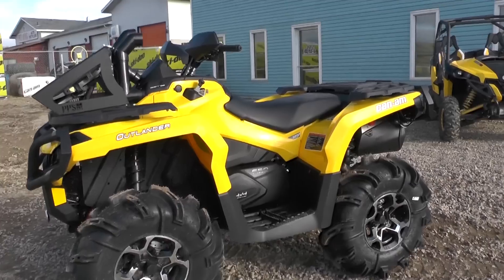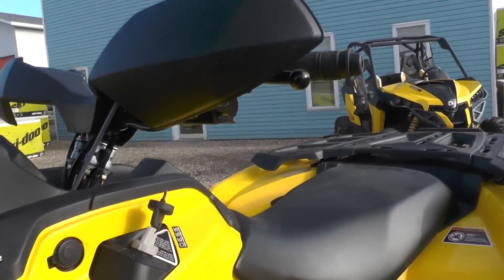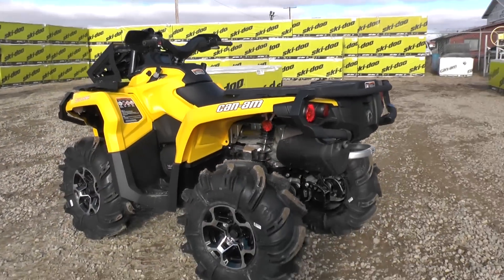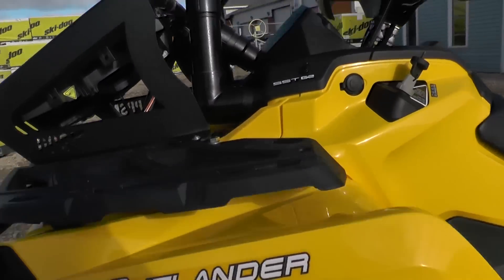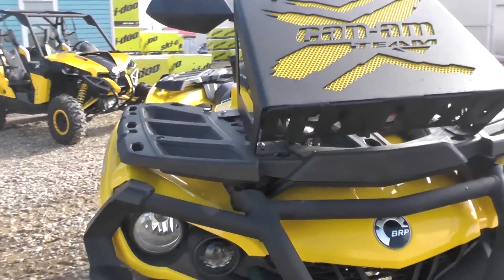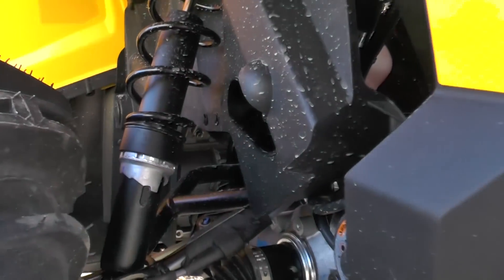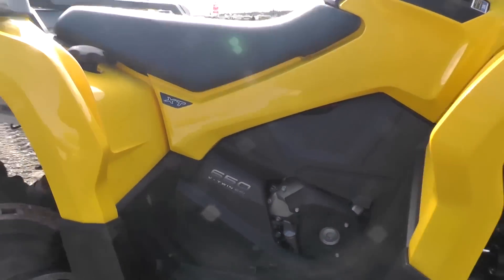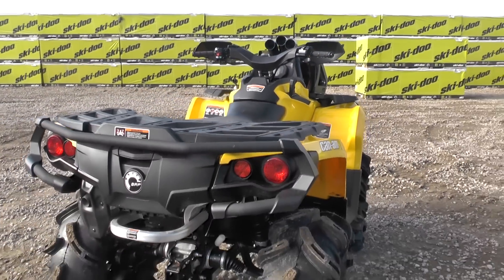62 HPs of 650 Awesome!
Hunting season here at Pines. Perfect unit for the job, 650XT Gen2 Outlander! Built here at Pines Power Sports Marine Prince Albert Sask!